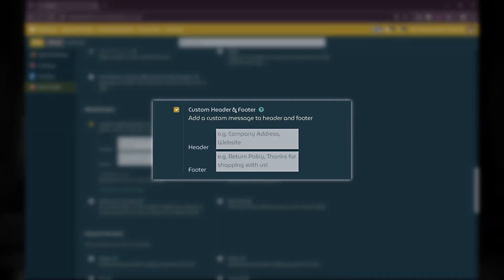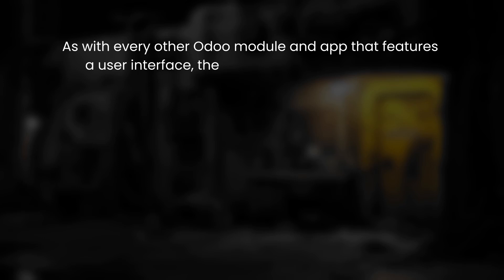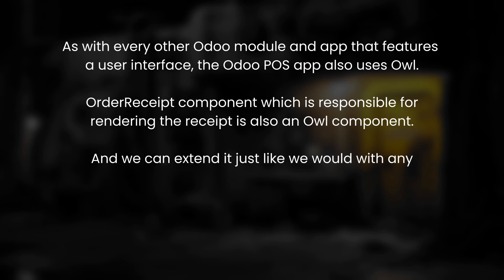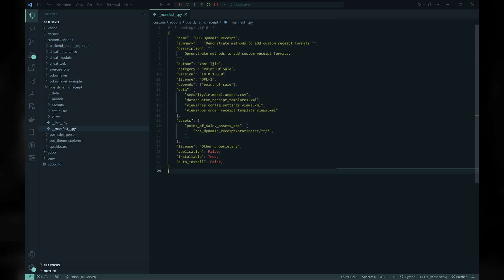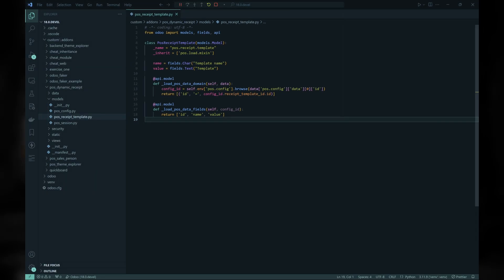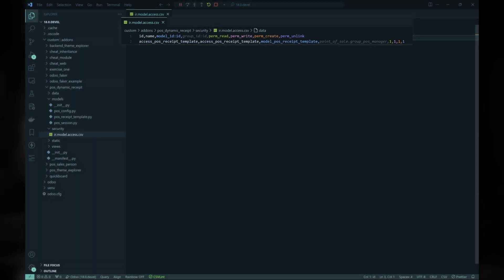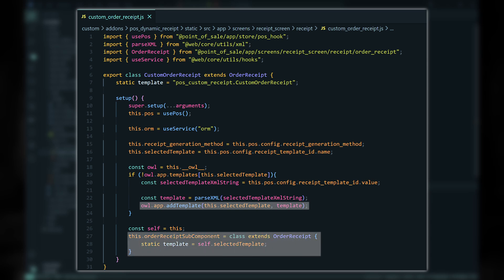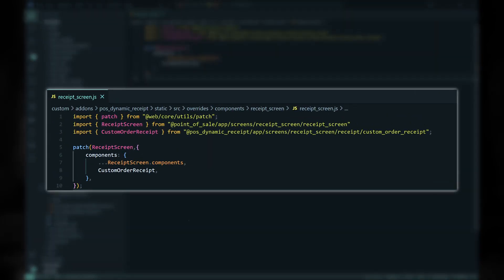Odoo Development Tutorial: 2 Methods to Create Custom Receipt for POS App in Odoo 18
In this video, we'll dive deep into how you can create custom receipt templates for the POS app in Odoo 18.

We'll explore two methods to achieve this.

If you're new to this, I highly recommend watching my quick guides on the basics of developing Odoo modules first, as it will help you understand this video better:

Image and Video assets designed by Freepik